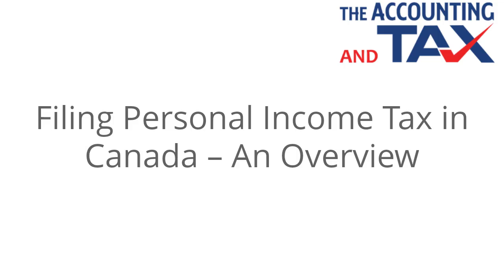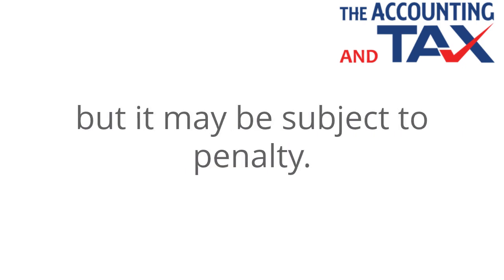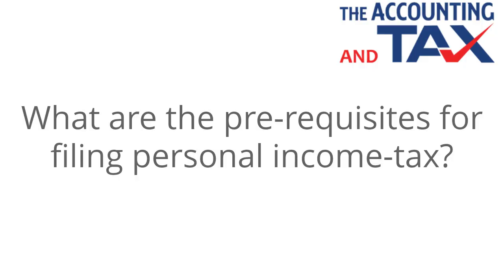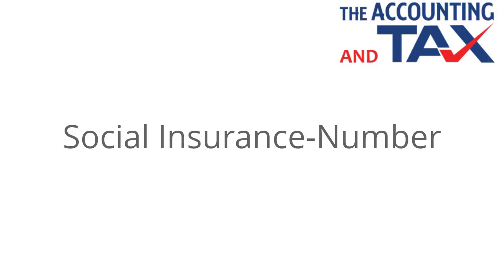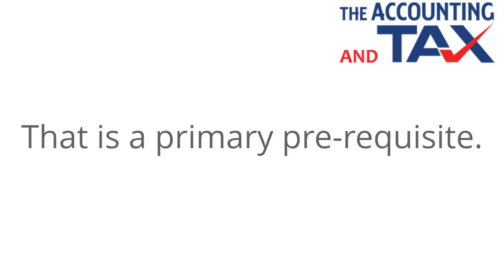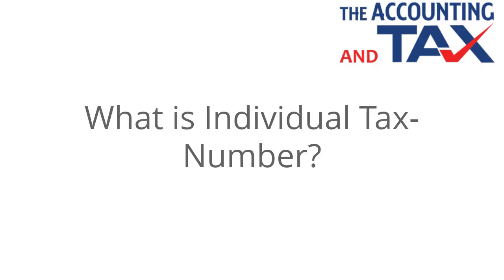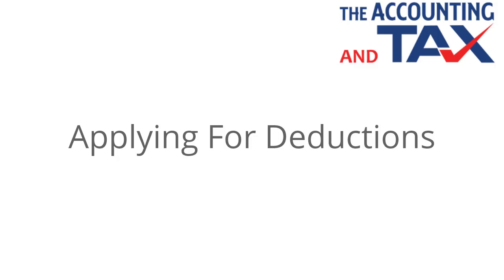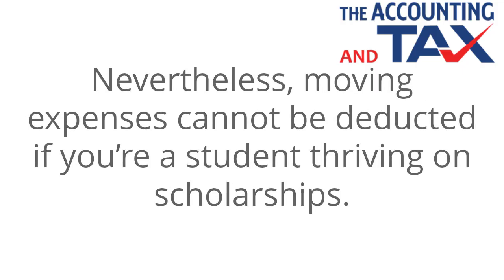"Canada Income Tax Made Simple | Personal Tax Filing Guide"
Confused about how to file your personal income tax in Canada? Don’t worry—you’re not alone! In this video, we break down the essentials of Canadian tax filing so you can avoid mistakes and file with confidence.
You’ll discover:
✔ The role of the Canada Revenue Agency (CRA) in income tax filing
✔ How your employer deducts CPP and EI contributions
✔ When to use a Social Insurance Number (SIN) vs. an Individual Tax Number (ITN)
✔ What expenses and deductions you can claim (moving, childcare, etc.)
✔ The different ways you can file—online, by paper, or by mail
✔ Why keeping receipts and records is key for a smooth process
Whether you’re a new resident, student, or long-time Canadian taxpayer, this guide will help you understand the filing process step by step.
Canadian personal tax filing explained
How to file taxes in Canada step-by-step
CRA personal income tax overview
Filing taxes with SIN or ITN in Canada
Canada tax deductions for employees
Childcare and moving expense deductions in Canada
Student tax filing in Canada explained
How to file taxes online in Canada
Penalties for late tax returns in Canada
Toronto tax filing help and consultation